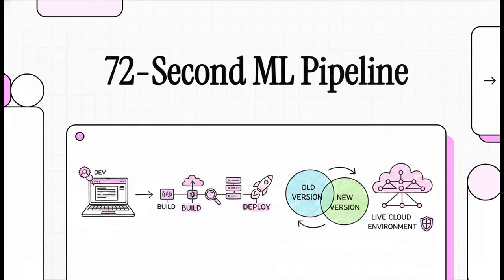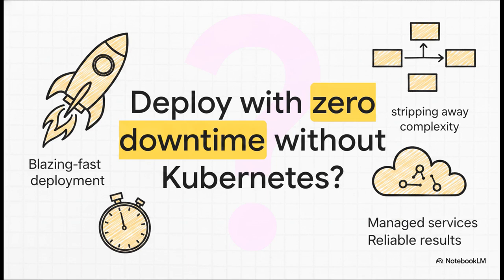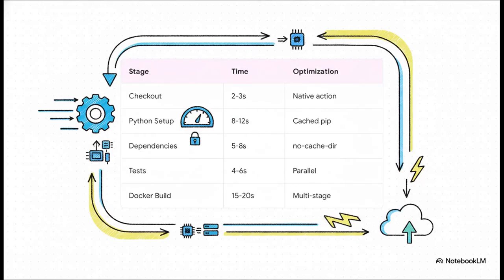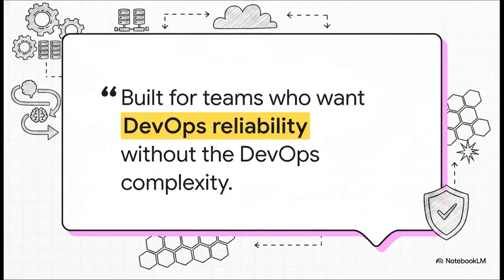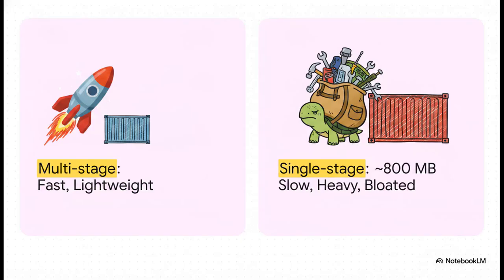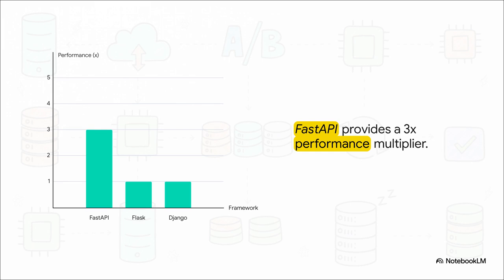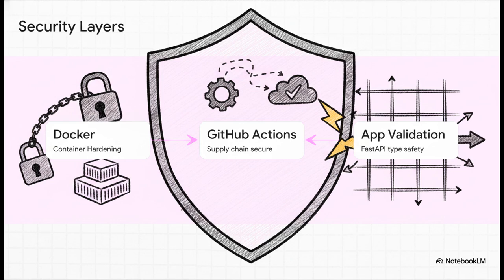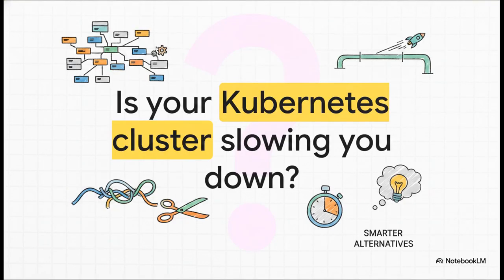72 Second ML Pipeline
This documentation details a high-performance MLOps CI/CD pipeline designed to automate the transition of machine learning models from code to a live environment. The system utilises GitHub Actions and AWS ECS Fargate to achieve an impressive 72-second deployment lead time while maintaining zero downtime. By integrating FastAPI for efficient model serving and Docker for secure containerisation, the architecture ensures enterprise-grade reliability and scalability. Rigorous security protocols and automated quality gates are embedded throughout the process, including unit testing and input validation. Ultimately, this framework provides a cost-effective and self-healing solution for teams looking to deploy production-ready artificial intelligence without excessive operational complexity.